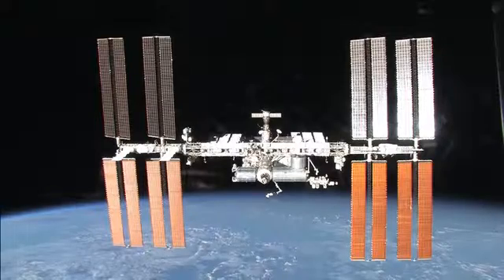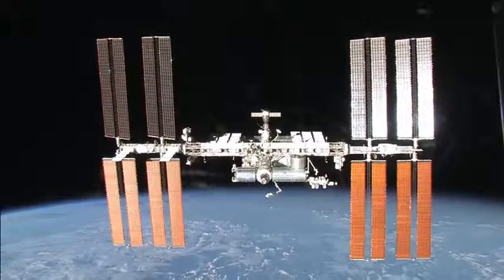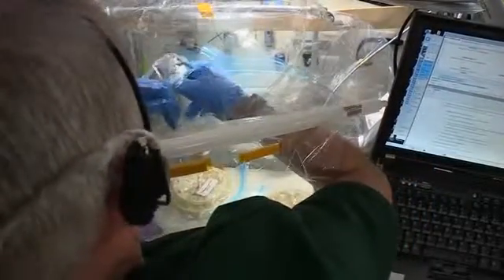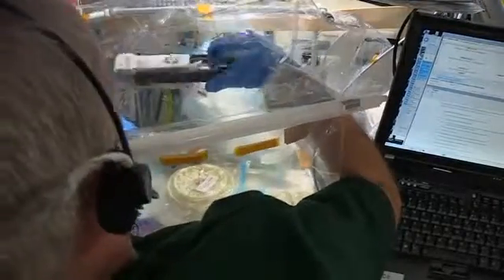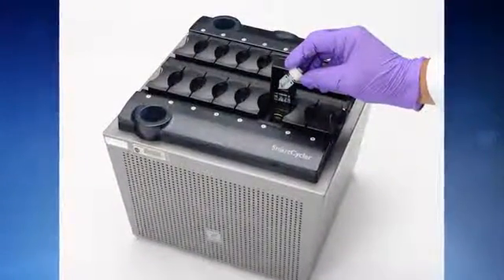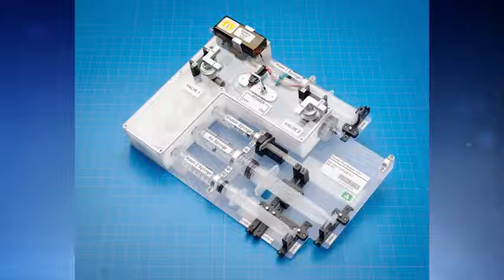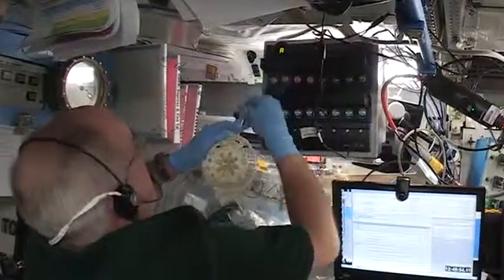Space Station Live WetLab 2 Gene Expression Analysis 1